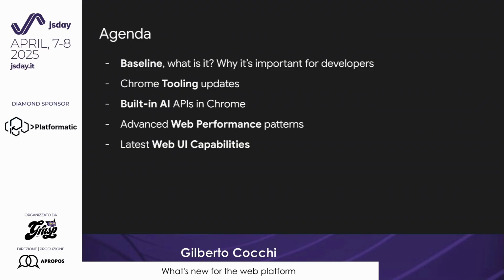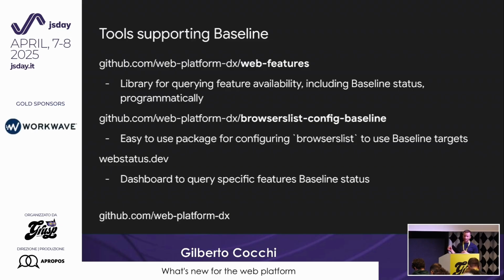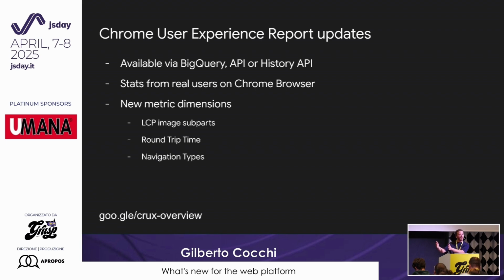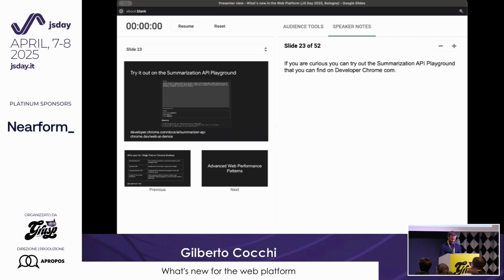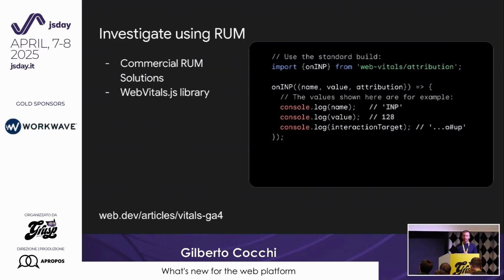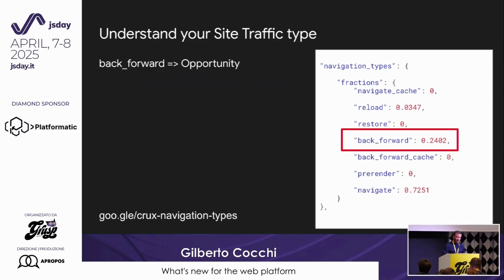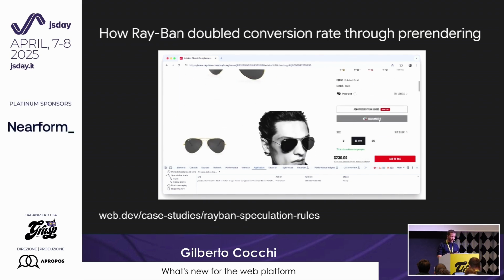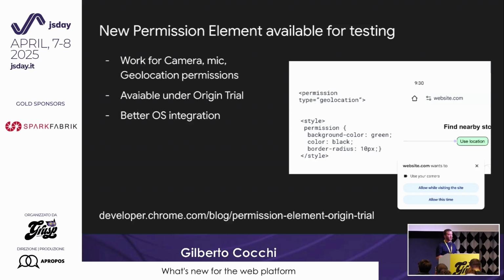What's new for the web platform | Gilberto Cocchi | jaday 2025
This Presentation will cover some of the latest Web Platform features available on the Web to ensure developers deliver a consistent, delightful and performance user experience for their site users.From the latest UI Capabilities APIs to the latest Performance innovations available on Chrome browser.Lastly an overview of what's new in Chrome DevTools to help developers better troubleshoot and improve their code.

Gilberto Cocchi
Staff Partner Solutions Engineering @ Google